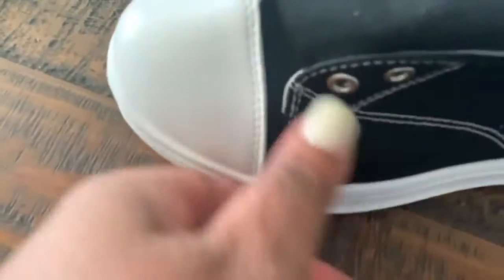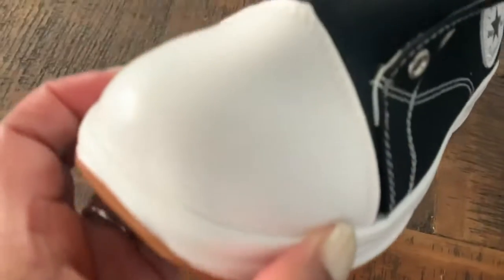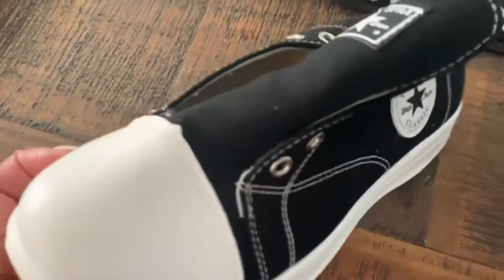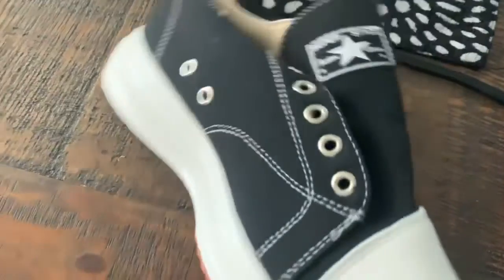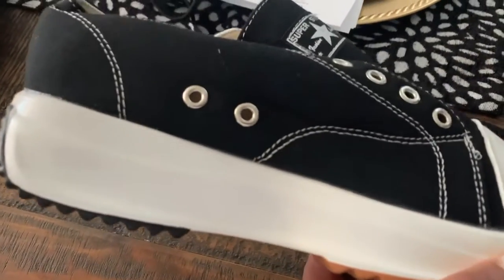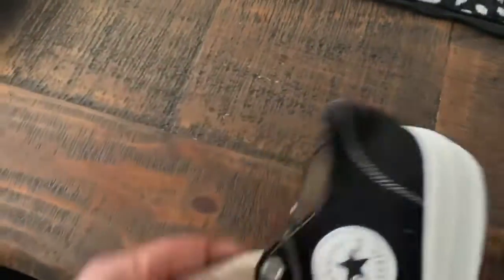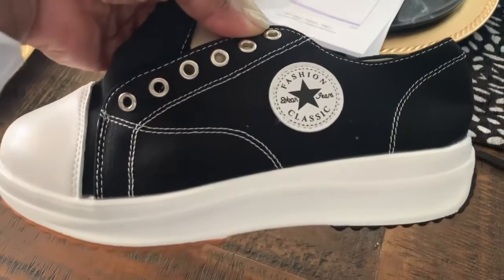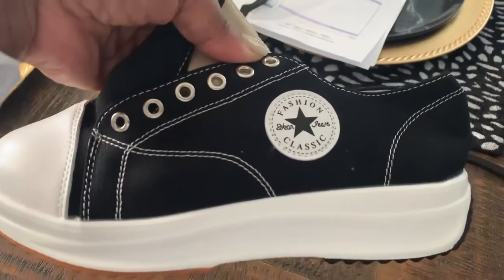Tennis Shoe Review - Beware of Online Advertisement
Mama Small does a review on some tennis shoes she ordered off of the internet.  Be aware of What You Order Off The Internet